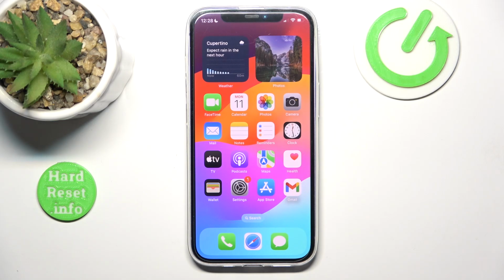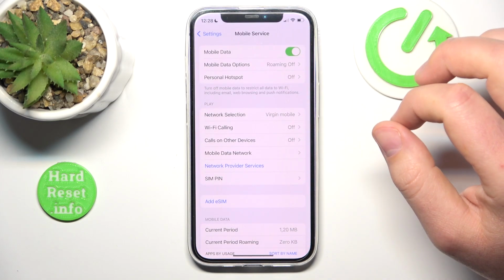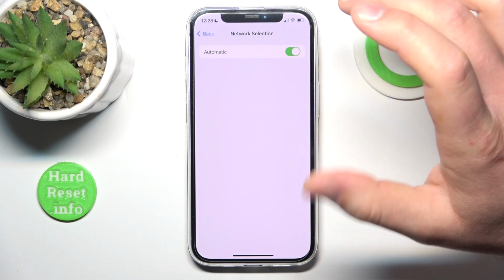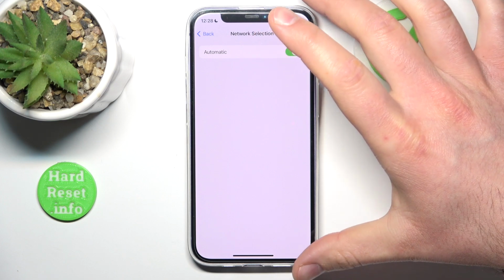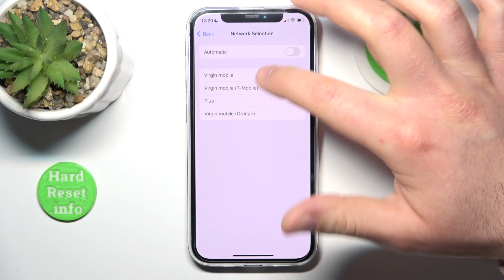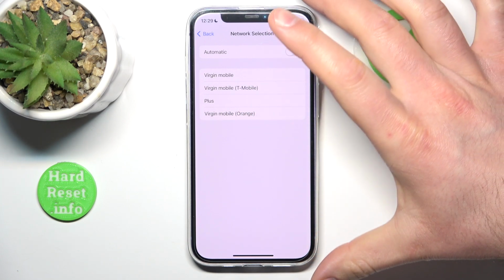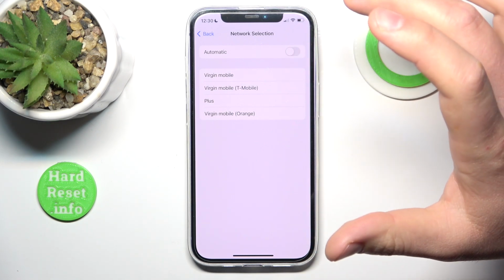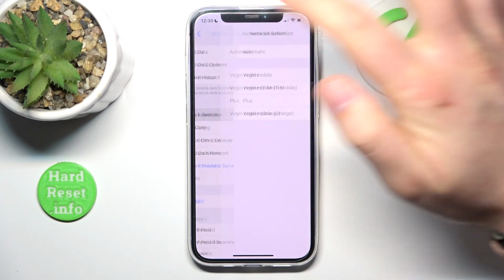How to Set Network Manually on iPhone?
Find out more:
This tutorial will guide you through the simple process of setting up your network manually on your iPhone. Sometimes, your iPhone may not automatically connect to the desired network, or you may prefer to manually select a network for better performance.

What does it mean to set up the network manually on an iPhone?
Why would I want to set up the network manually on my iPhone?
Can manually setting up the network improve my network connection?
How do I access the network settings on my iPhone?
What options are available for setting up the network manually on my iPhone?